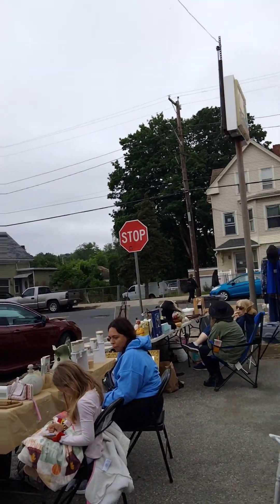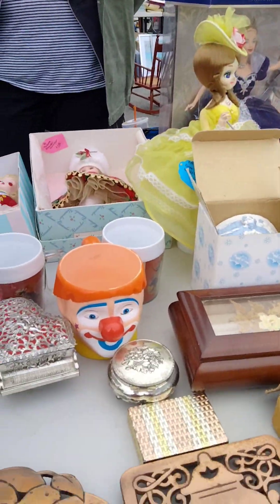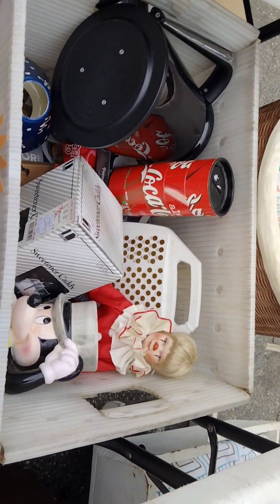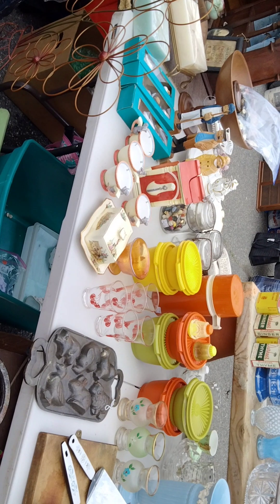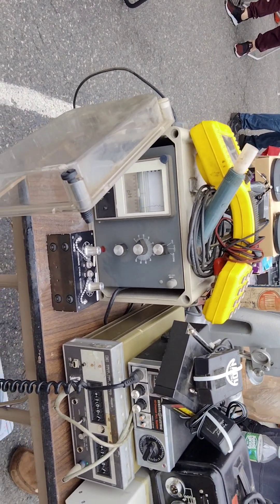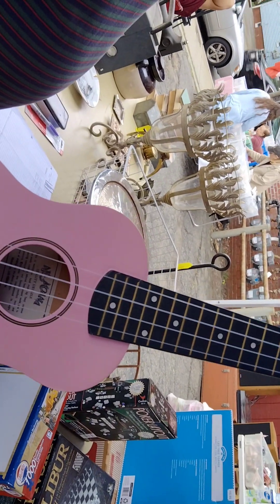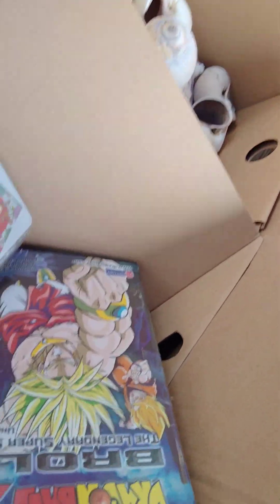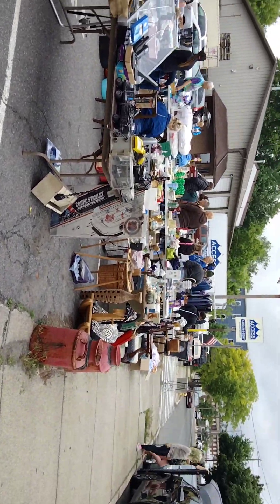06/10/23At a Flea market in Haverhill mass. Nice stuff!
I'm at a Flea market in Haverhill mass and found some nice stuff. Sorry the video was sideways at the end,, rotation was off. errr!!06/10/23.